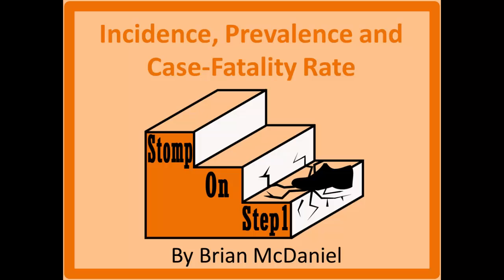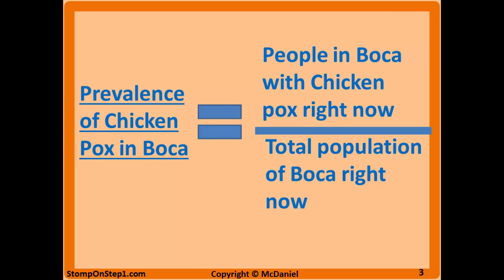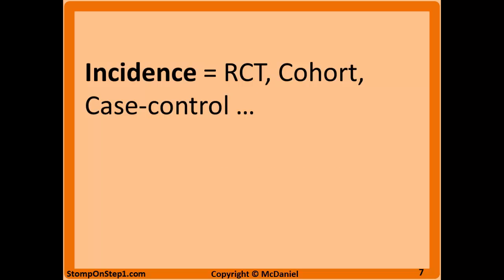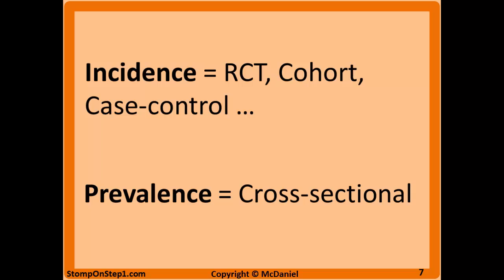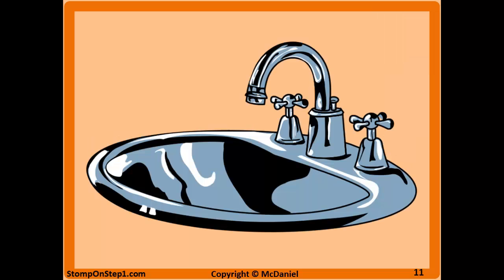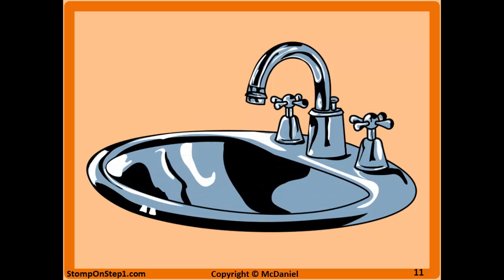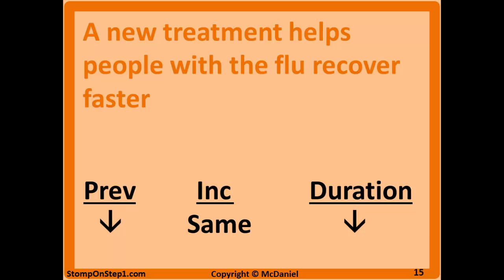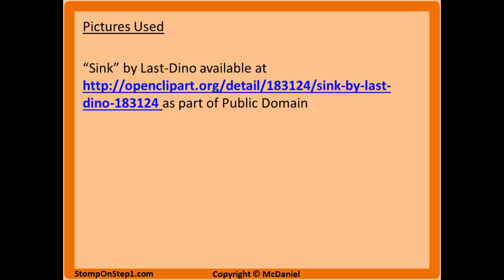Incidence & Prevalence Definition. Case-Fatality Rate Formula & Calculation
In normal everyday conversations incidence and prevalence are used interchangeably. That is because broadly speaking incidence and prevalence both measure the frequency of a disease or outcome. In most situations Incidence & prevalence are also directly proportional. However, there are a few clear differences between the two measures that the test writers love to write questions about.
• Prevalence = number of Total Existing cases divided by the total population
• Incidence = number of New cases within a certain time period divided by the total number of susceptible individuals in the population

To illustrate the differences, below is how you would calculate the incidence and prevalence of chicken pox in my home town of Boca Raton.

In most cases, incidence and prevalence are directly proportional. When one goes up the other one goes up and vice versa. This intuitively makes sense. If you have more new cases of diabetes within a given year then you are likely to have a higher total number of people with diabetes at any particular point during that year. However, Prevalence and Incidence are not always directly proportional and test makers like to focus on these situations. Most of these situations include a change in the duration of the disease. Duration of a disease is the time from when a patient is diagnosed until they are cured or die. When duration is held constant, prevalence and incidence are directly proportional. The relationship between prevalence, incidence and duration of disease can illustrated with a simple formula.
Prevalence = Incidence * Duration

This relationship makes sense if you think about extreme examples.  Consider a situation where there are 100 new cases of a disease per year but the disease only lasts one day. Annual incidence will be higher than prevalence as at any particular moment there is likely only going to be at most 1 person with the disease. Now consider a disease that has 100 new cases a year and the disease lasts for 40 years. The point prevalence is going to be higher than annual incidence, as at any given point you have the 100 or so newly diagnosed patients from this year plus people that have been diagnosed over the last 40 years that do not contribute to incidence.

Another way to think about the relationship between incidence and prevalence is the "Sink Metaphor." The water coming into the sink from the faucet represents incidence and the newly diagnosed patients. The level of water building up in the sink is prevalence (the total number of patients at that moment). The drain of the sink represents patients either being cured or dying. If patients are cured quickly or are dying quickly then the level of the sink won't be very high because the drain is really big. If there are very few patients dying or being cured that is like the drain getting clogged up and the sink backing up.

Case-Fatality Rate is a proportion of the people with a particular disease that die as a result of that disease. As the name implies, it compares the number of cases to the number of fatalities related to that disease. So if 20 people have a particular cancer and that cancer is fatal in 5 of them the case fatality rate is 5_20.

Now that you have finished this video you should check out the next video in the Biostats & Epidemiology section that covers the Definition of Bias and Validity

part of Public Domain